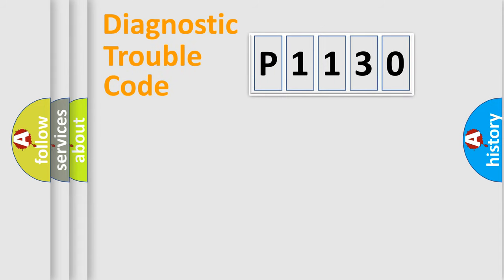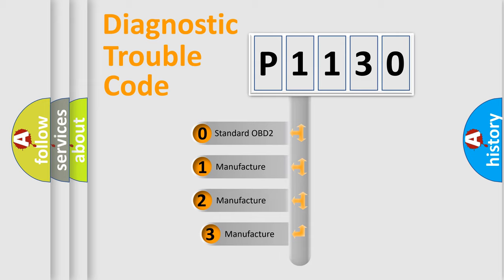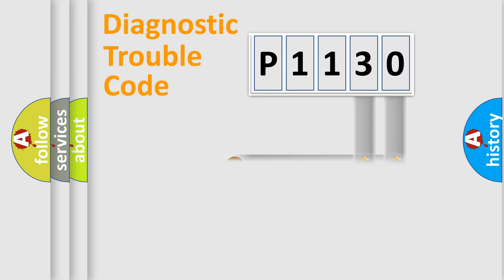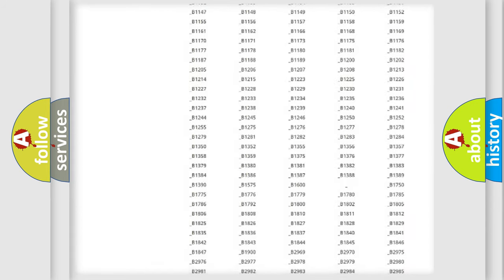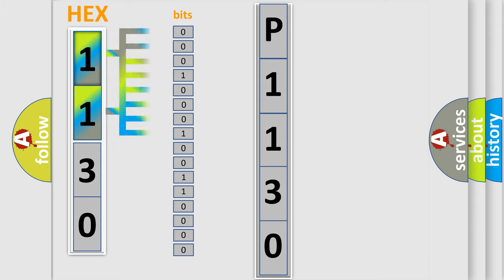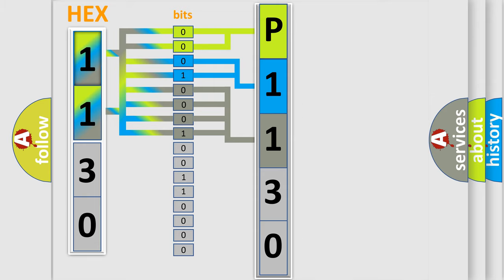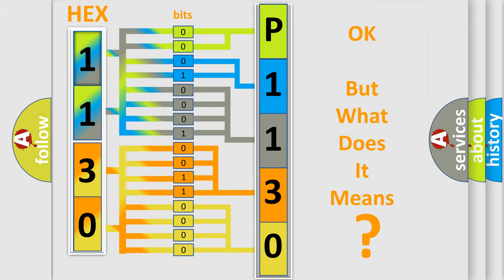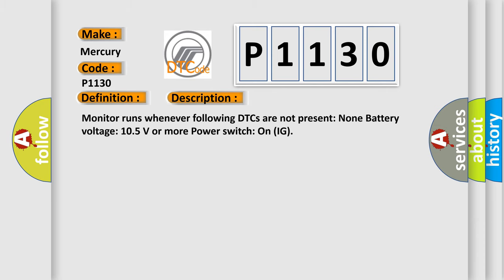DTC Mercury P1130 Short Explanation